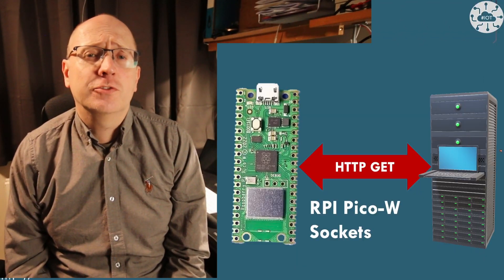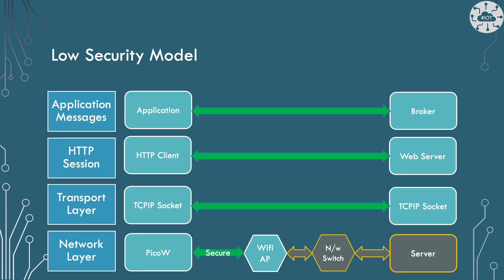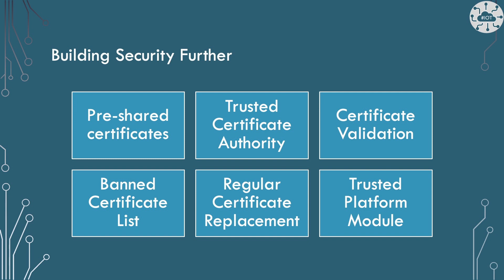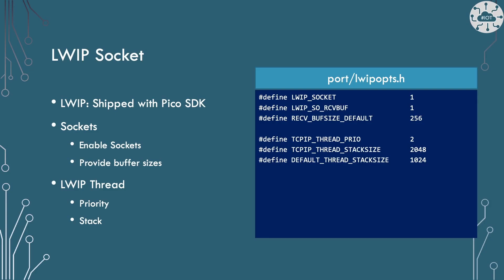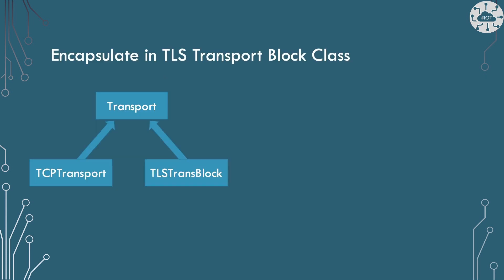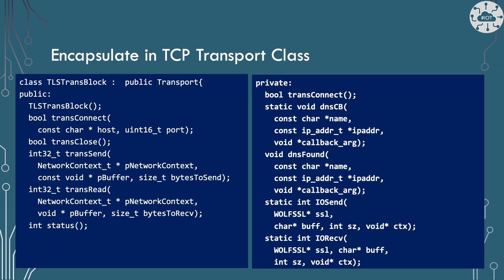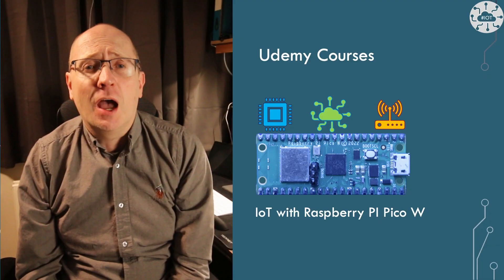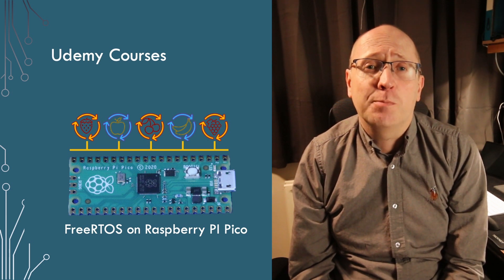Raspberry PI Pico-W: TLS Sockets in C/C++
The Raspberry PI Pico-W is a connected device that interfaces with internet protocols like HTTP, FTP, Telnet and MQTT. These protocols are often secured using TLS to provide a secure socket layer..

In this video, I show how to use a TLS Socket on the Pico-W using the Pico-SDK and its supporting LWIP library and the WolfSSL GPLv2 library. I demonstrate an example of a TLS Socket connecting to a web server and execute a HTTPS GET. This is a follow-on to my video on Sockets from the Pico-W

The example in this video makes use of FreeRTOS Kernel. Checkout my Udemy course on FreeRTOS Kernel for the RPI Pico

The LWIP Socket library can also be used to port other libraries including FreeRTOS coreMQTT library for IoT to the Pico. I demonstrate this in my IoT with Raspberry PI Pico W (C++) course